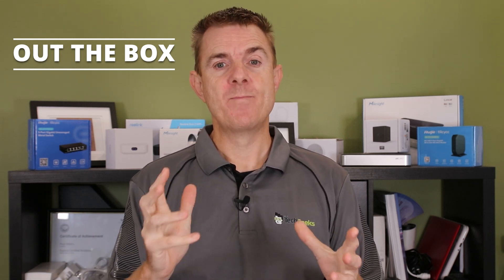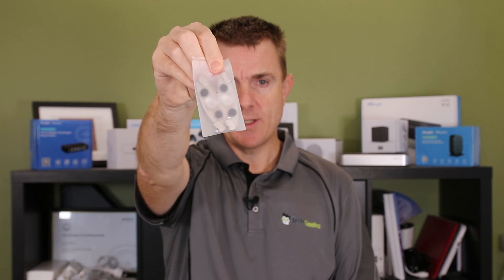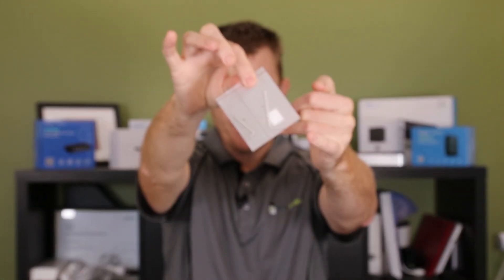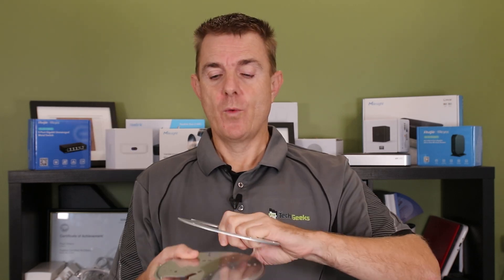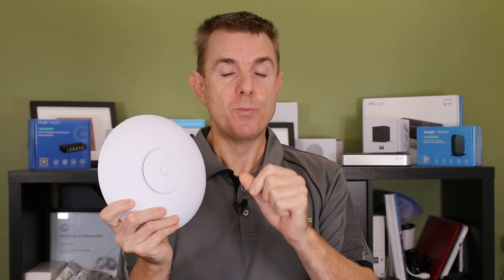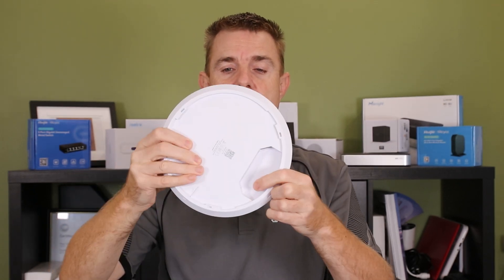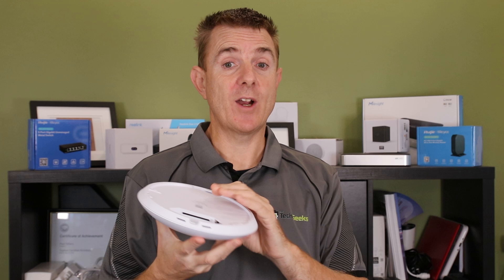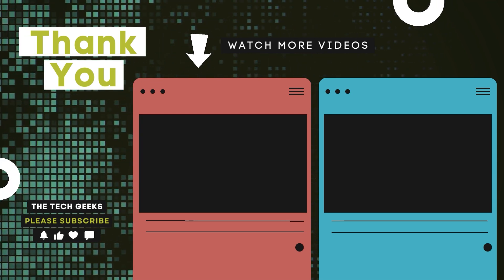Out the Box Series - Ubiquiti U7-Pro-Max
This short few minute video, gives you a quick overview of what you can find in the box when you receive your Ubiquiti U7-Pro-Max

The U7 Pro Max is a ceiling-mounted WiFi 7 access point with 8 spatial streams, 6 GHz support, and a dedicated spectral scanning engine for interference-free WiFi in demanding, large-scale environments.

Chapters
00:00 Introduction
00:14 What's in the box?
03:21 The device
06:03 Outro